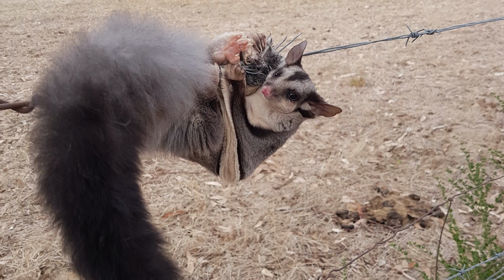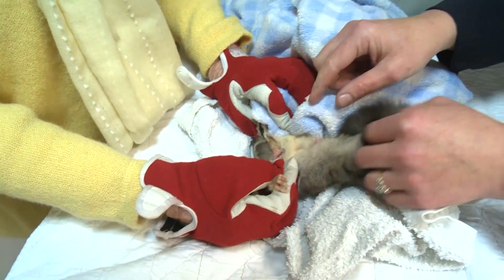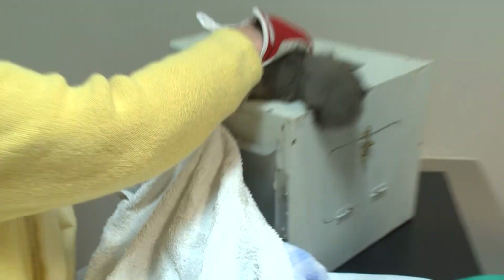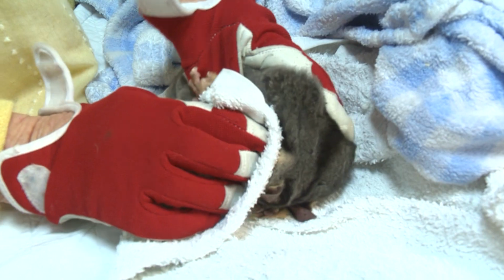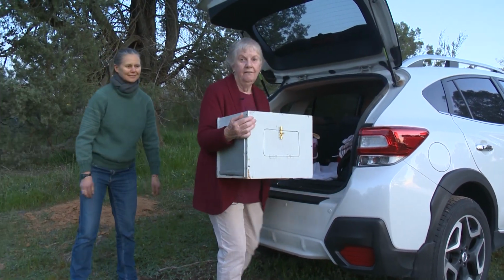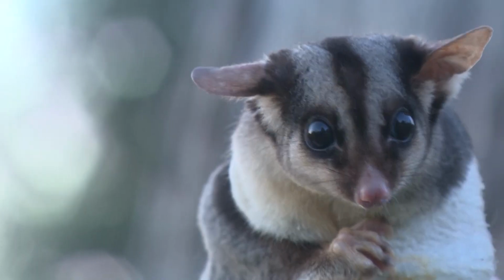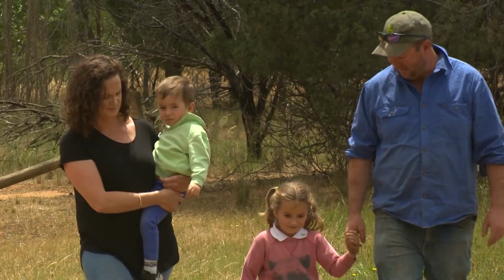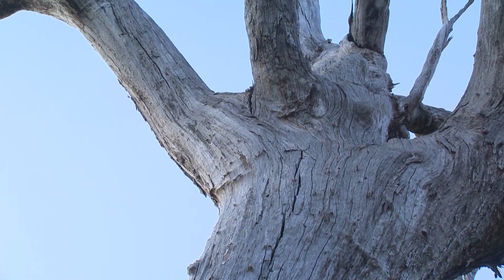Squirrel Glider Rescue and Release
This short film clip follows the process of rescuing a Squirrel Glider, which was found caught on a barbed-wire fence, and through to its release back into the bush.